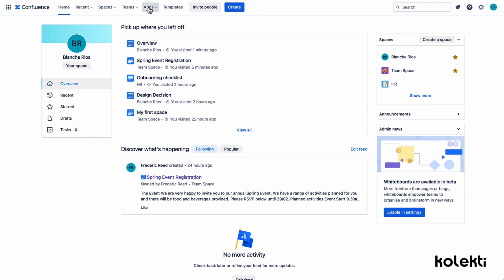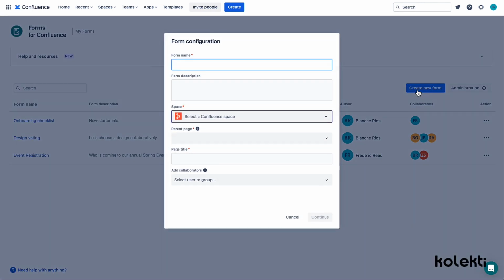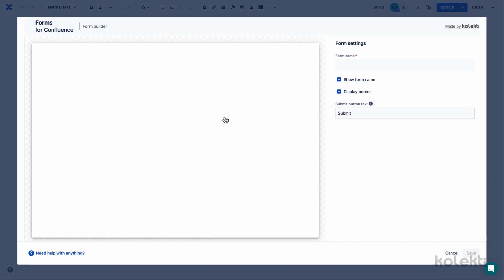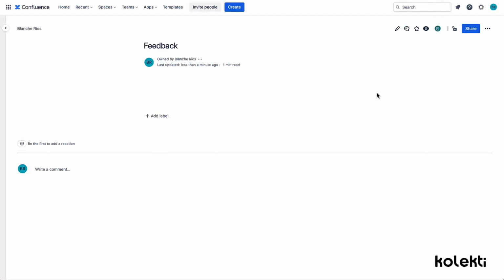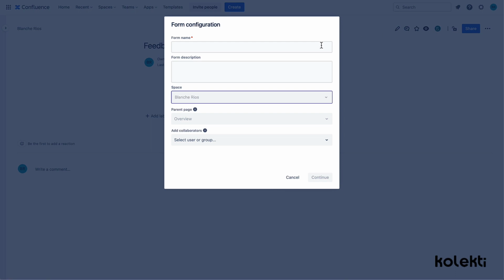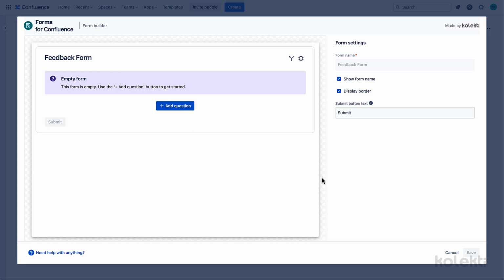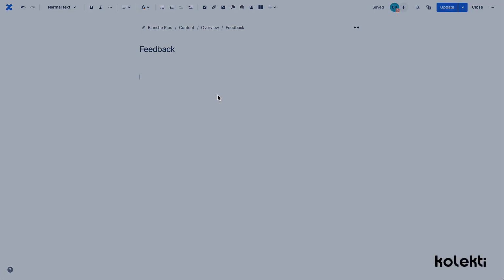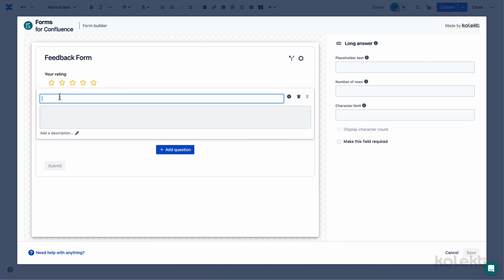Accessing Forms for Confluence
Here, we show the 3 methods that can be used to create a new form within Forms for Confluence, giving great flexibility to start capturing data wherever you are in the Confluence application.